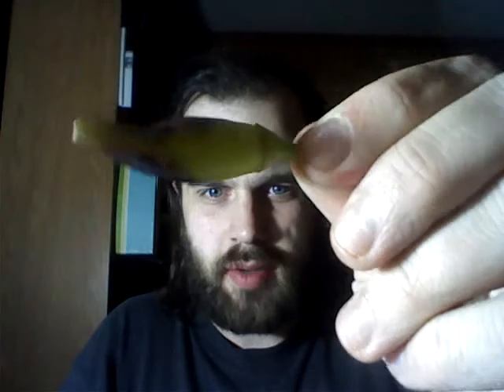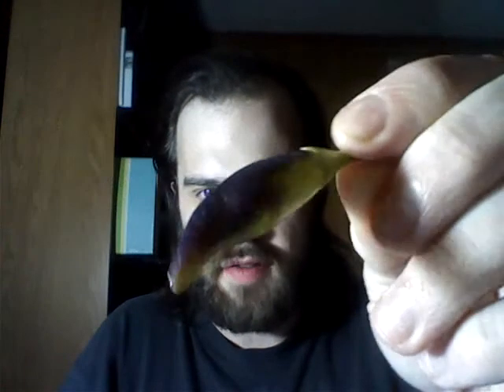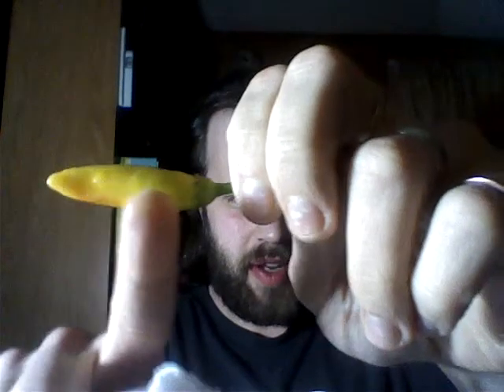Chili Pepper #9: Unknown Purple Chili (Rk. Rv. Farm/Co-Op): 9-25-10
Another locally grown from a place called Rock River Farms somewhere in the Upper Peninsula of Michigan, this was one that I spotted that intrigued me based on the dark purple color. It was much better flavor-wise than the previous one, but was still a bit bitter. Flowery, raspberry-like undertones were dominant, and a capsicum-ish flavor right at the start. Heat-wise, it was much spicier than the striped green just prior to this one, and I rode the wave for several minutes, sweating and drooling.